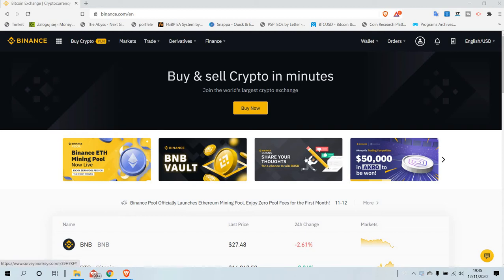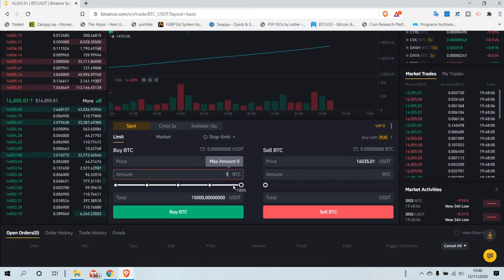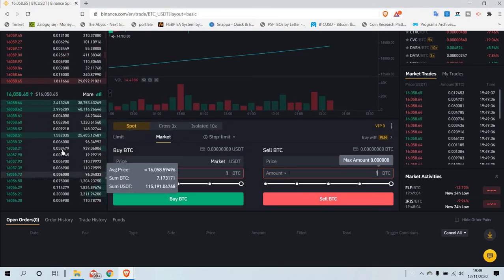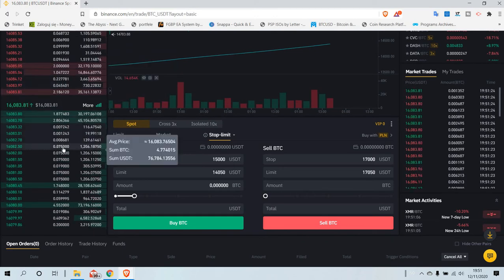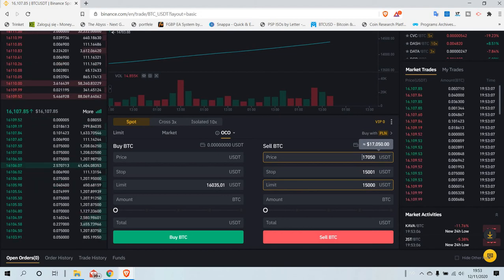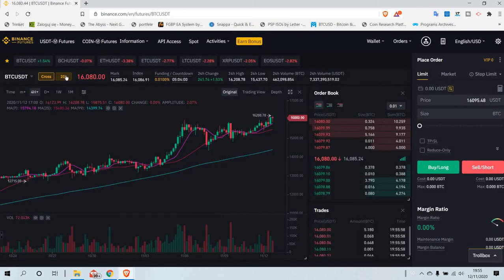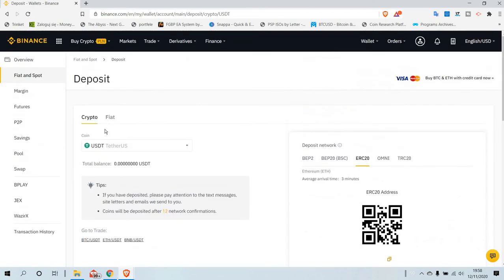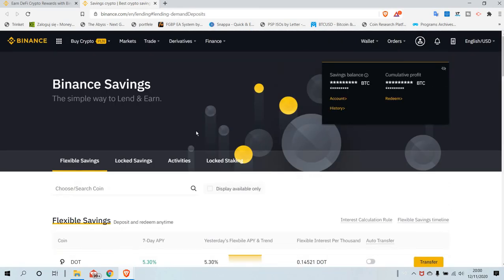Binance Cryptocurrency Exchange Platform basic trading fuctions learn basics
👉Money Makes Money Group
Access only through e-book sign up